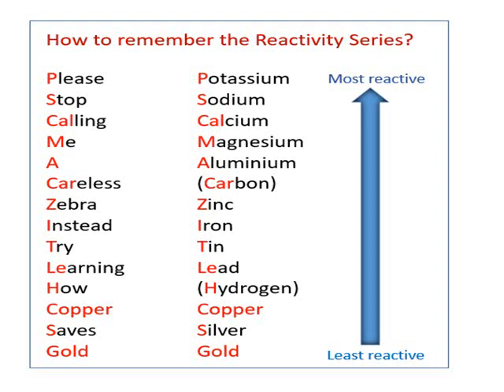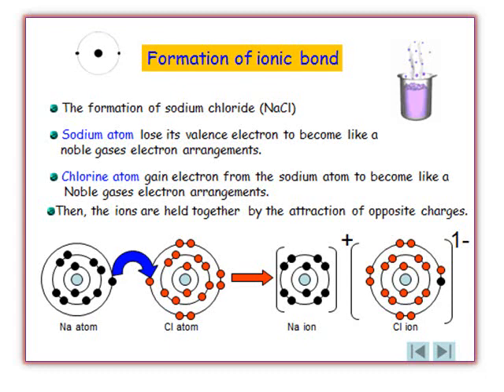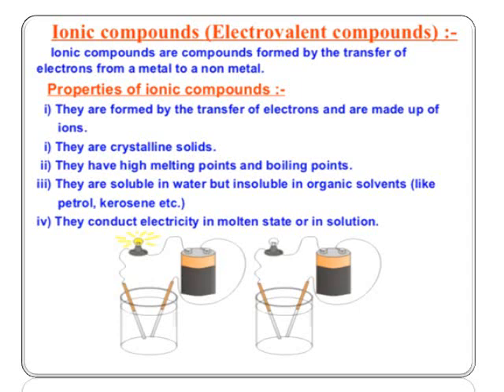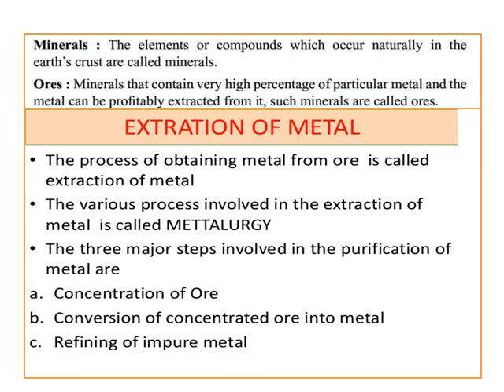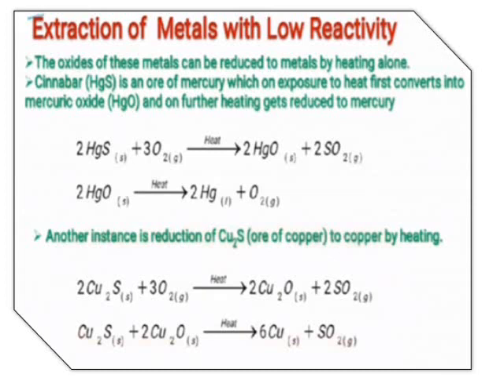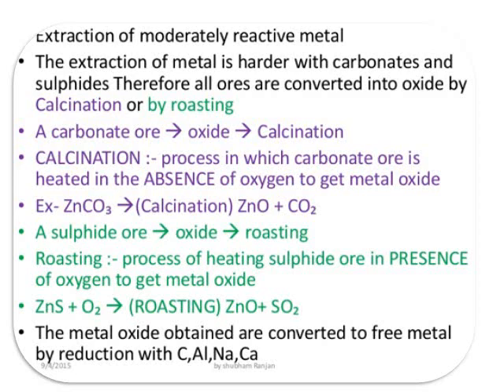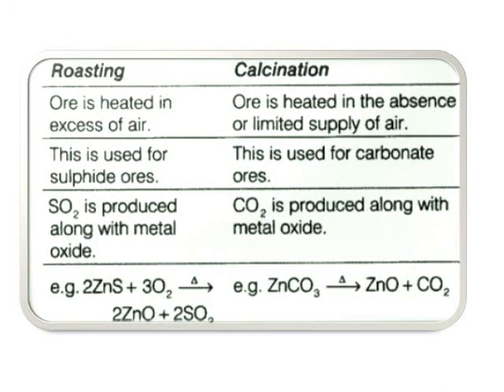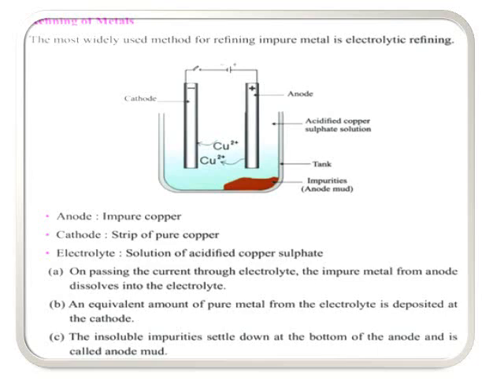METALS AND NON METALS || PART 2 || 10th Std CBSE || Unit - 3 || SCIENCE || Mr. E.R. Ravikumar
10th Standard CBSE
Unit -  3  :: PART 2
SUBJECT : SCIENCE
TEACHER: Mr  E.R.  Ravikumar
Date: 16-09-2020